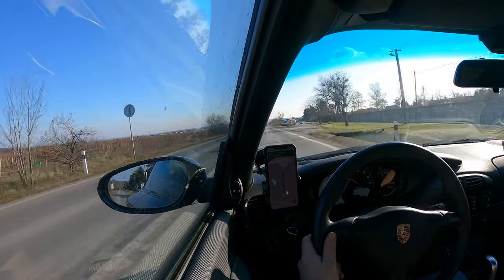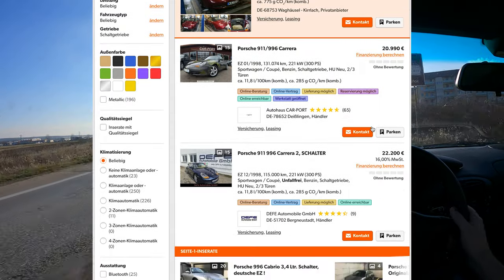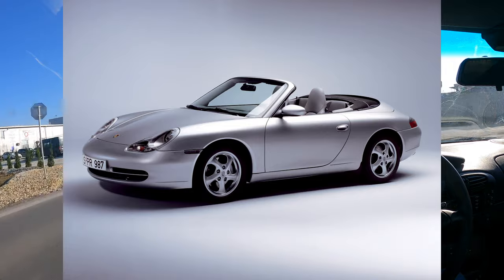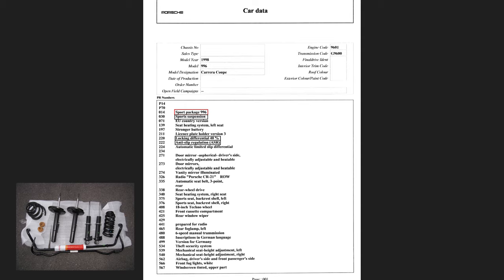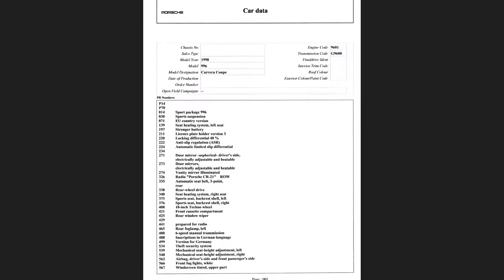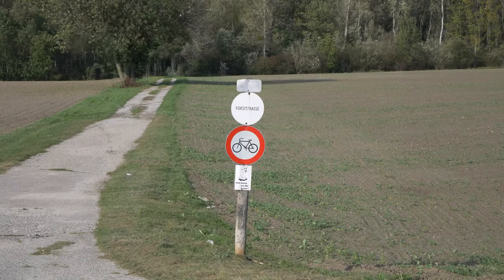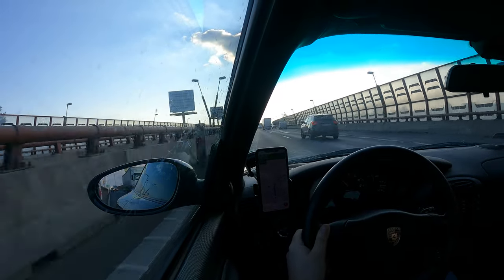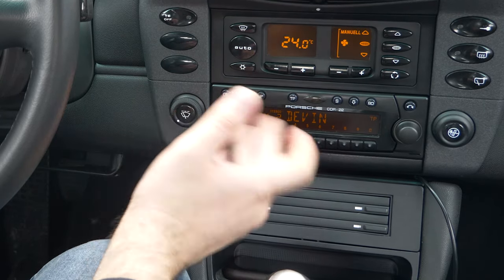Porsche 996 911 | Purchase selection, which options to look for? IMO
I figured I would do a video on what went through my head when selecting my 996.

0:00 Introduction & disclaimer
0:35 Pricing
1:58 Tiptronic
2:46 "4" AWD in 911?
4:06 Should I cab or not?
5:05 Options on my 996 and opinion
11:42 Additional thoughts
13:27 Conclusion